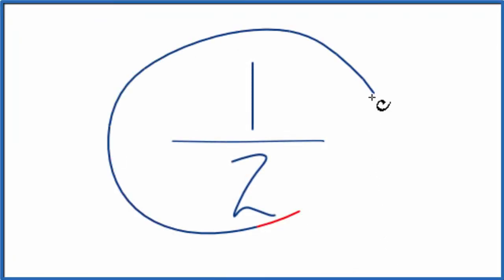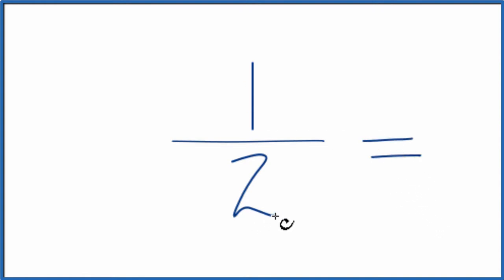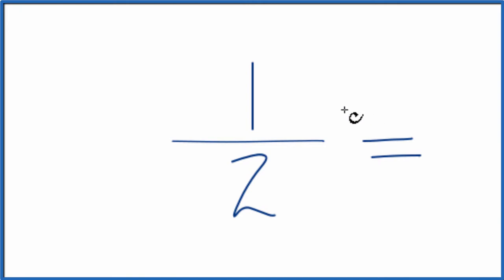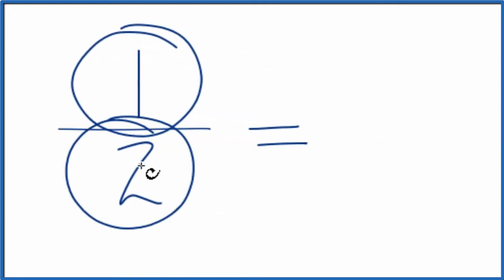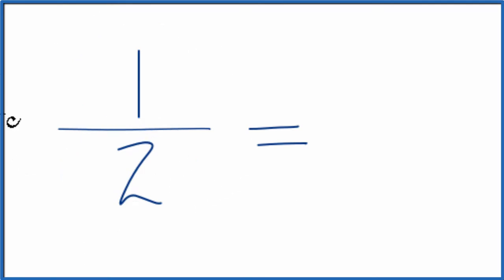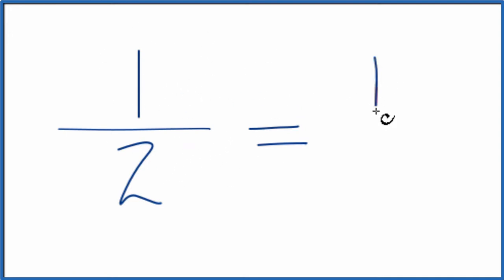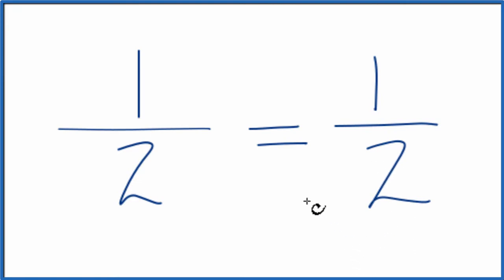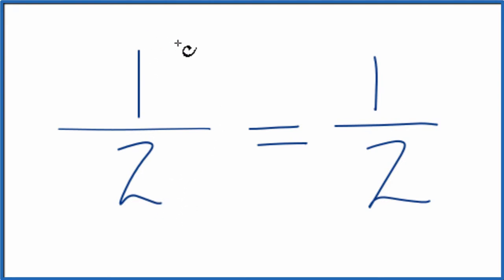How to Simplify the Fraction 1/2